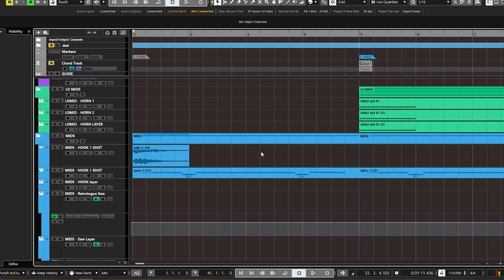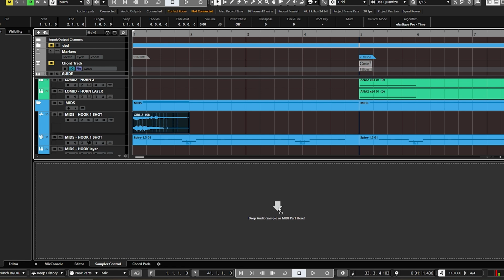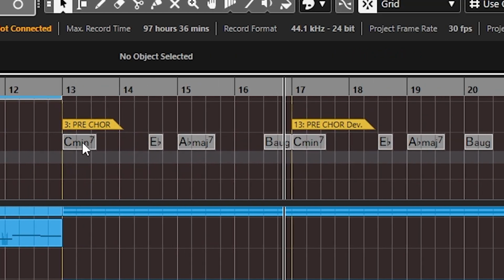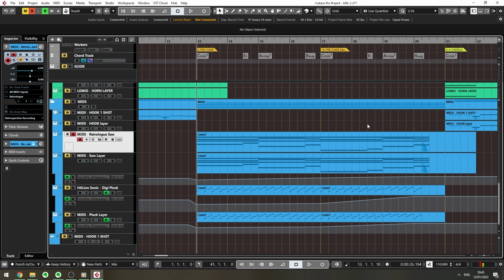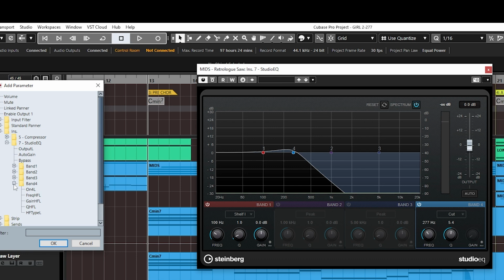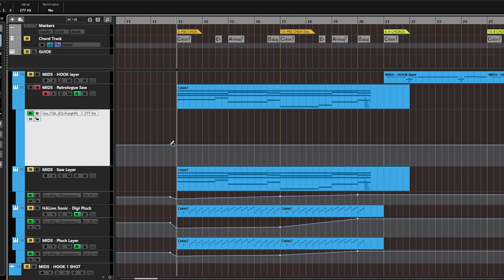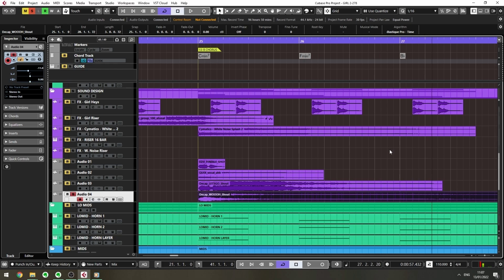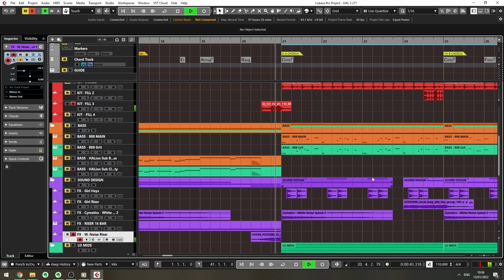How to Make Your Girl Crush Song Sound Special | K Pop Production Basics in Cubase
In this video about how to mix and master K-Pop in Cubase, Azodi looks at how to make a girl crush song sound special. Girl crush music has unique elements and you can use production techniques in Cubase to get that characteristic girl crush sound, with the distinctive styles of K-pop melody, pre-chorus and all the elements of girl crush production. If you want to produce girl crush music, this video will help you with the Cubase production workflow to make it straightforward.

Azodi produces songs for artists who are inspired by K-Pop!